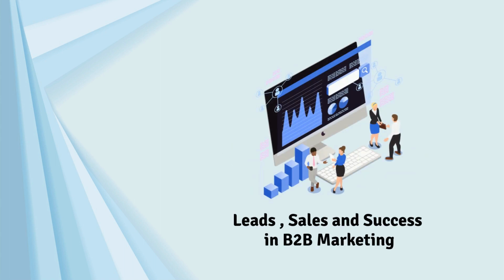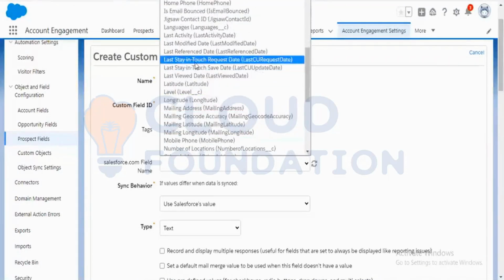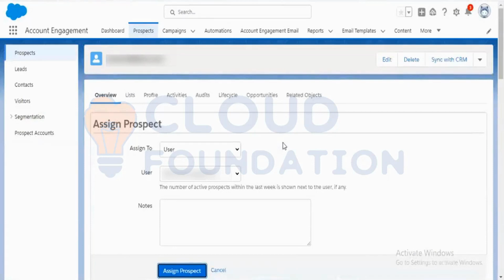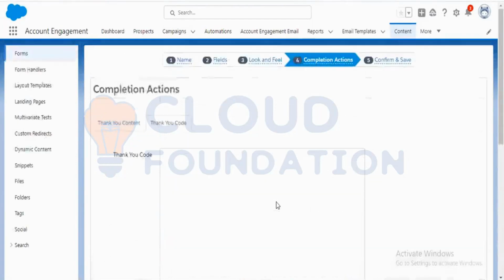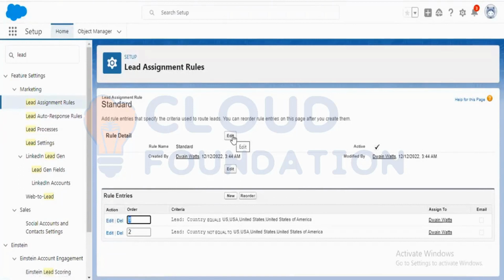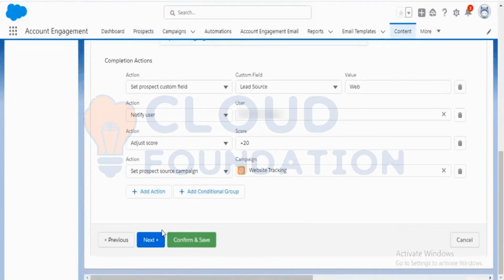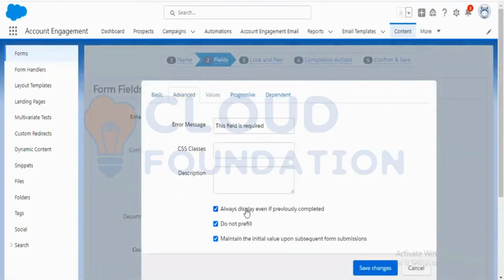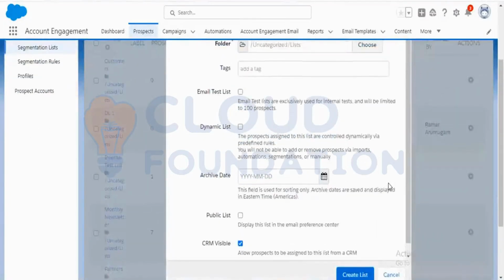Object Manager, Custom Field | Salesforce Pardot Tutorial | CloudFoundation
Are you trying to find Salesforce Pardot online training courses and  Salesforce Pardot Tutorials?

Welcome to the Salesforce Pardot training course and Salesforce Pardot modules course.

On this channel, we provide people and companies looking to improve their knowledge and abilities with a variety of Salesforce Pardot training videos and Salesforce Pardot training PDFs.

CloudFoundation salesforce pardot tutorials assist learners grasp difficult topics and successfully apply them in their respective professions by offering step-by-step instructions and real-world examples.

The Object Manager and creating Custom fields were the primary topics of this video.

Learners can succeed in their careers or commercial pursuits by staying up to date on industry trends and improving their abilities using salesforce pardot training materials.

Prepare yourself to maximize the learning opportunities provided by Salesforce Pardot.

Looking for a comprehensive, yet flexible salesforce pardot Training?

CloudFoundation is an online Training platform. It provides comprehensive training on salesforce pardot, This salesforce pardot course online will help you gain the skills and knowledge you need to develop innovative solutions on this platform.

In this step-by-step on-demand salesforce pardot online training course, you will receive comprehensive instruction and expert advice on how to use salesforce pardot online course to unleash the power of this technology.

We'll also provide useful tips and tricks for optimizing your content and providing a great user experience. Join us and embark on your journey as an salesforce pardot master!

So, what are you waiting for? Tune in and get started with salesforce pardot now!!

Topic Covered: -
This video is about an Object Manager and creating a Custom Field.